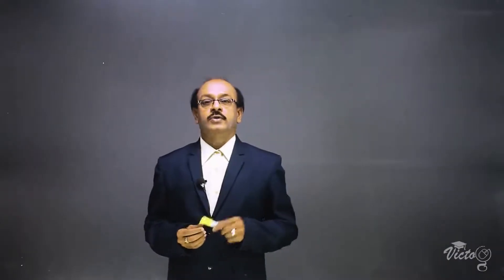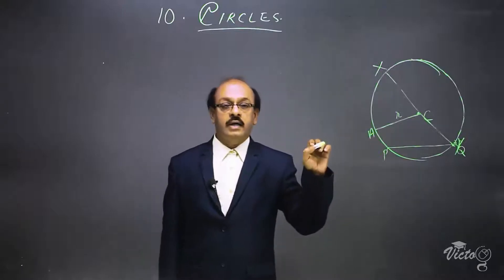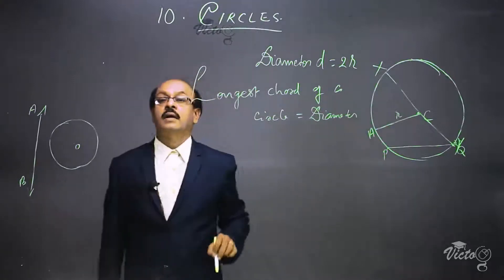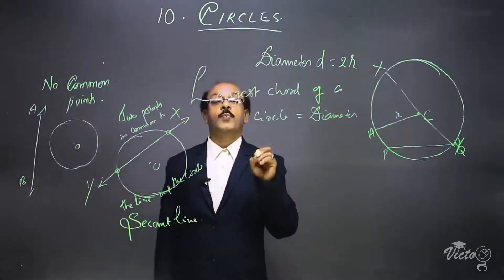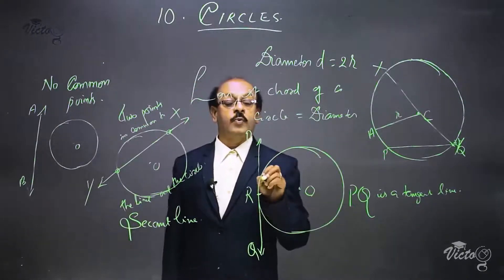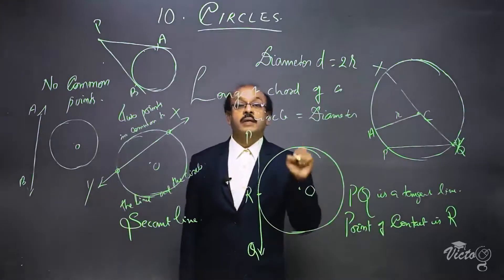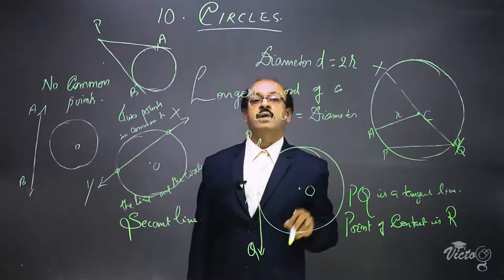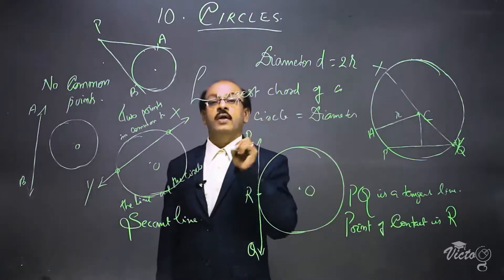CBSE CLASS 10 MATHS / Circles 1 Introduction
FREE CBSE MATHEMATICS VIDEO CLASSES COMPLETE COVERAGE OF NCERT TEXT BOOK.
We are look to give quality expert classes to across India and abroad at their home. Our Faculties are flawless educationist, who realize how to get psyche of students.
Highly Experienced Teacher
( 32 years of teaching experience in CBSE 10 Mathematics )
Simple and easily understandable language.
Full HD video classes .
Superior sound quality .
Video speed can be change  as per  convenience (rapid revision).
Short length videos (3 to 12 minutes) for maximum retention.
65+ hours lectures.
500 +  videos.
Previous year questions workout sessions.
Complete coverage of NCERT Text book.
CBSE MATHEMATICS CLASS 10 NCERT - ENGLISH MEDIUM youtube channel is an initiative by VICTOG EDUCATION.